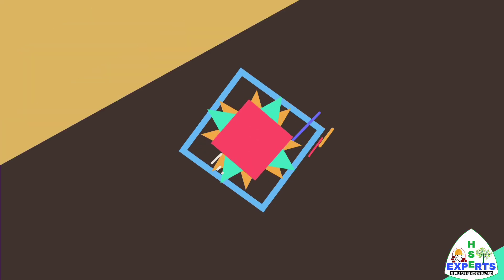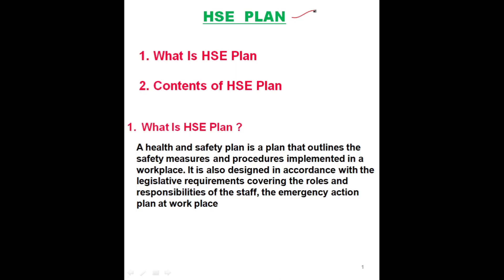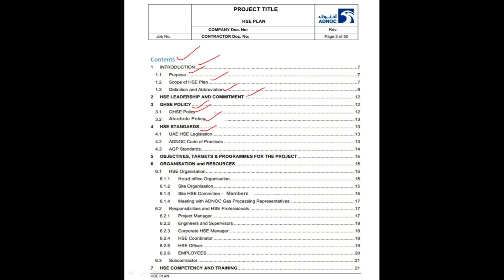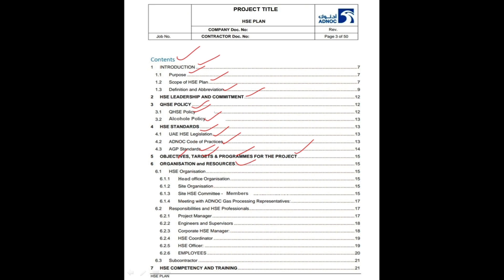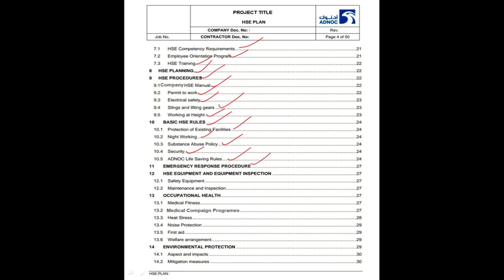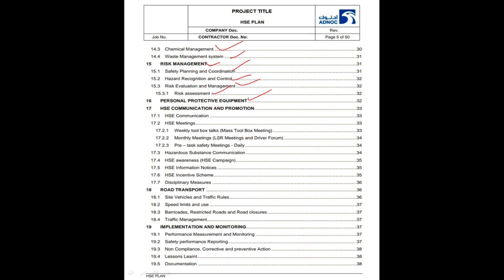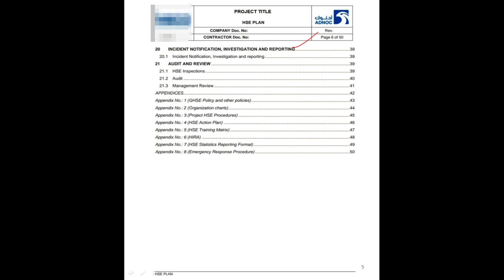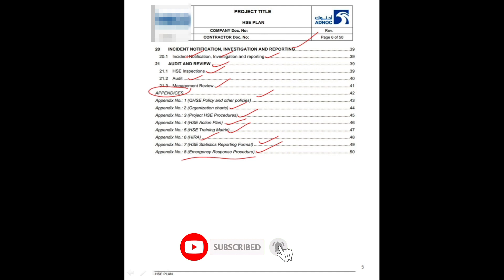What is HSE Plan || Contents of HSE Plan || HSE Plan Full Explanation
Respected HSE Professionals,

In this Video HSE Plan all Contents explained  and covered all HSE Plan Contents